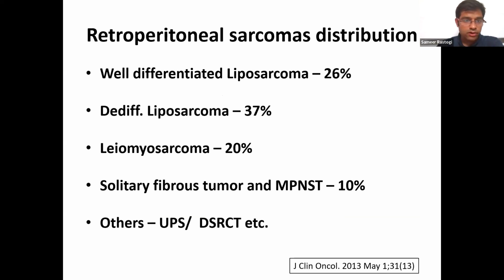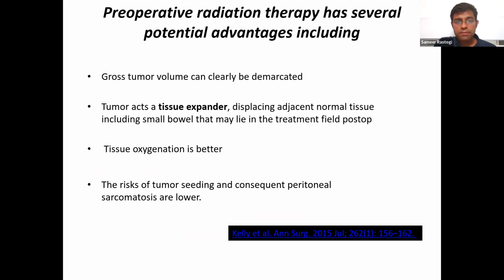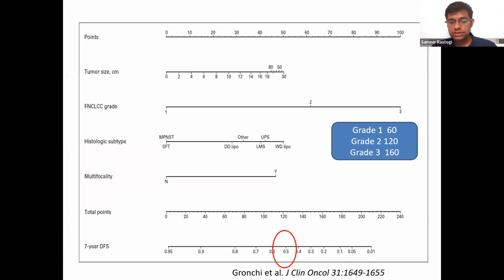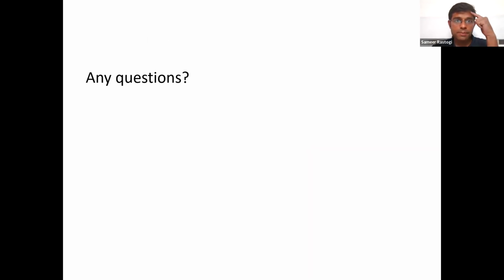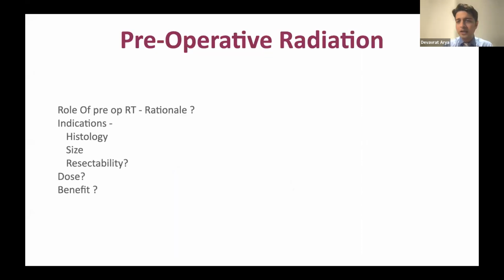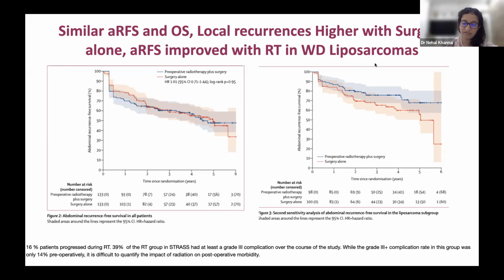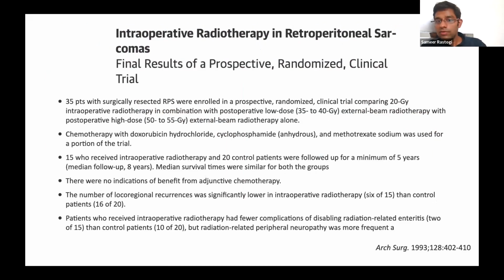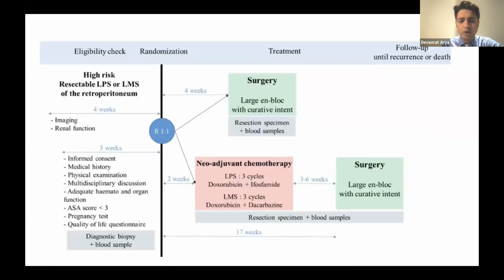Multidisciplinary Approach to Retroperitoneal Sarcomas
“Decoding GI-HPB Oncology”
01 June 2022, Wednesday, 7 PM

Webisode 36: Retroperitoneal Sarcomas
Session (1/2): Multidisciplinary Approach to Retroperitoneal Sarcomas

Program details
1. Evidence based approach: Dr. Sameer Rastogi
2. Case based panel discussion: Dr. Devavrat Arya
Panelists:
- Dr. Sameer Rastogi
- Dr. Nehal Khanna
- Dr. Udip Maheshwari
- Dr. Sujeet Bhat